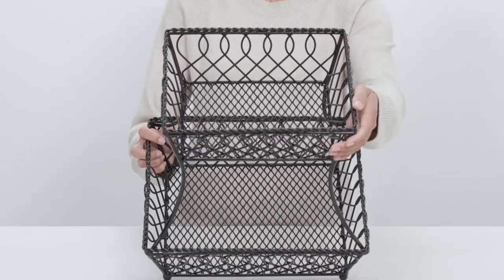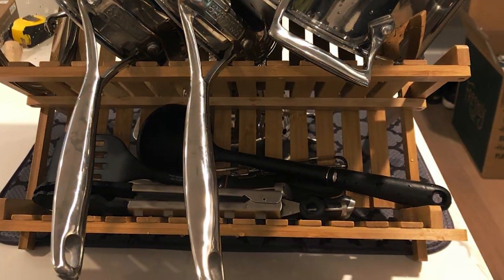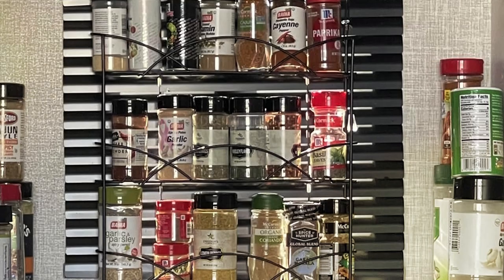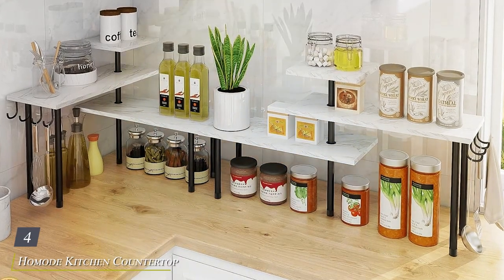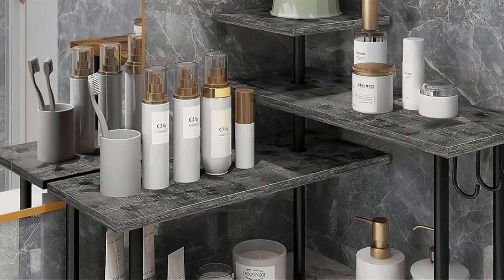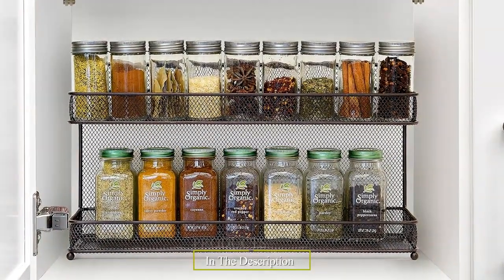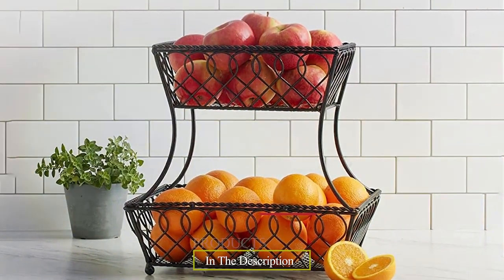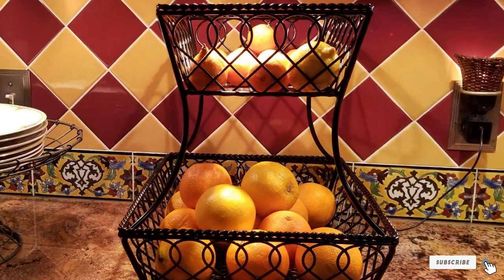Top 7 Kitchen Countertops: Choose Your Perfect Surface!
Top 7 Best Kitchen Countertops in 2024

Links to the Best Kitchen Countertops we listed in today's Kitchen Countertop review video:

1 . Bambüsi Bamboo Dish Drying Rack 2-Tier
2 . Spectrum Diversified 3-Tier Spice Rack Shelf
3 . Lipper International Bamboo Kitchen Cabinet Shelf
4 . Homode Kitchen Countertop Organizer Corner Shelf
5 . Kitchen Details Flat Wire Countertop Dish Drying Rack
6 . CAXXA 2 Tier Mesh Kitchen Counter-top Spice Rack
7 . Gourmet Basics by Mikasa Loop and Lattice 2-Tier

What are the Best Kitchen Countertops in 2024?

In today's video we reviewed the Top 7 Best Kitchen Countertops on the market in 2024. We made this list based on our personal opinion andwe ranked them in no particular order, after doing our research based on their prices, quality, durability, brandreputation andmany more.

After watching this video you will know which are the best budget, top selling andtop rated Kitchen Countertop on the market today.

If you choose from this list you can be sure that you buy one of the best Kitchen Countertops available today.

Is this video making value to your search? If Yes please remember to leave a like andsubscribe to my channel to see more videos like this in the future, andif you have any questions related to the products we listed here, leave a comment down below andI will get back to you as soon as I can.

This supports the channel to run andadds no extra cost to you as a customer.

Portions of footage found in this video are not original content produced by the Kitchen Needs team. Portions of stock footage of products were gathered from multiple sources including manufacturers, fellow creators andvarious other sources.